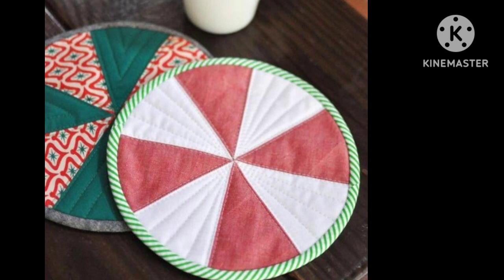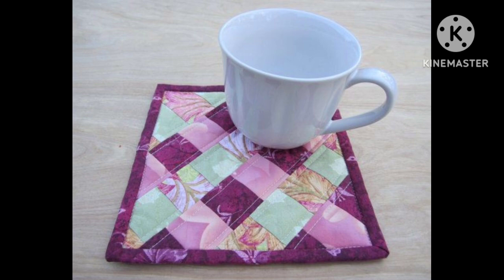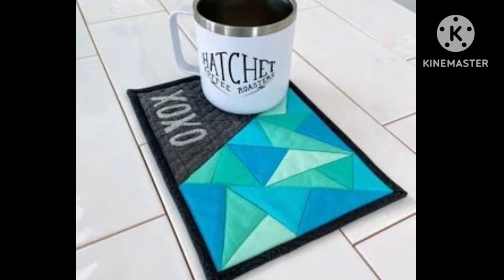New latest simple patchwork quilted mug rug design and ideas🌺